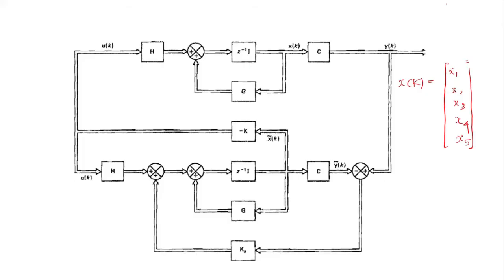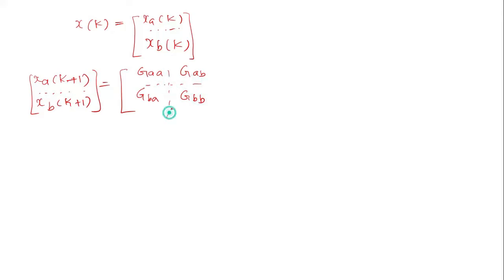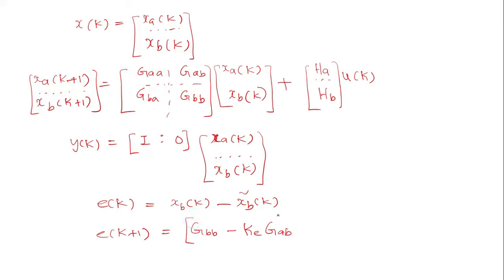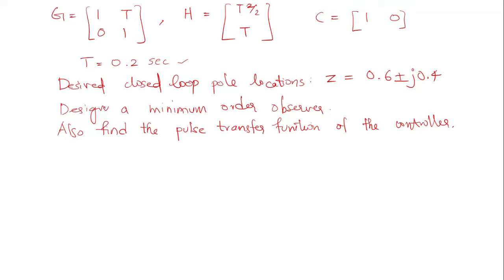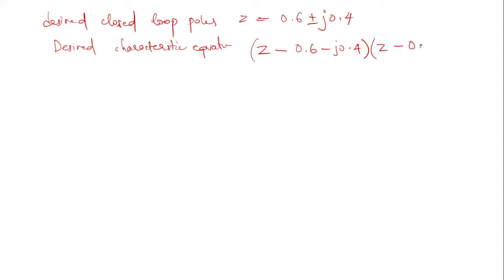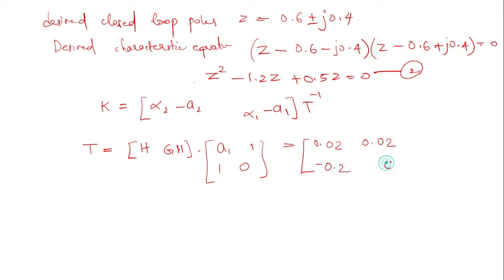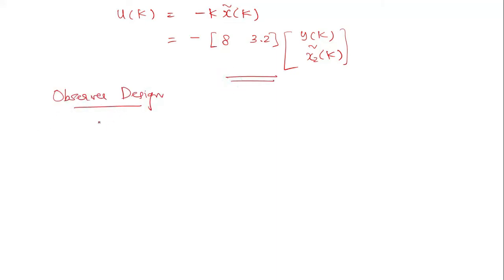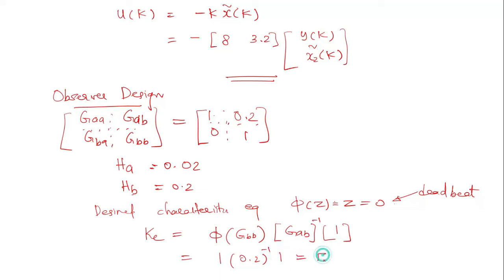State observer in digital controller (part 3)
Topic covered: Minimum order observer